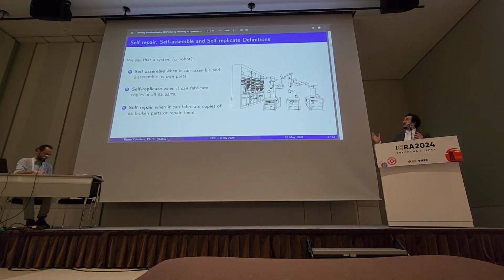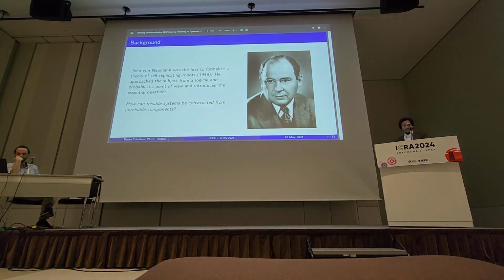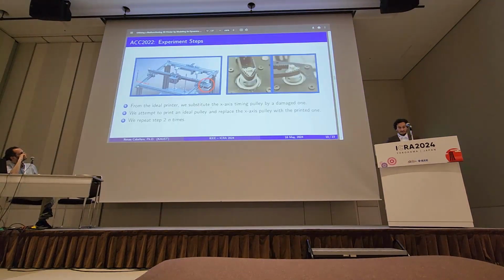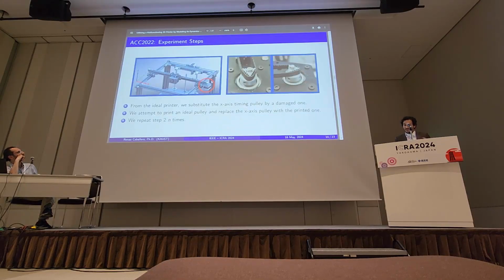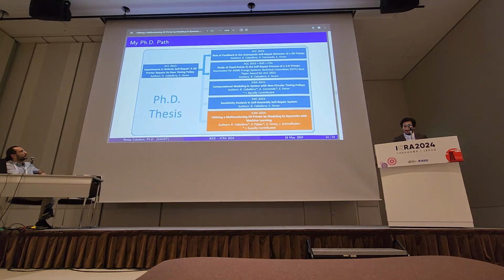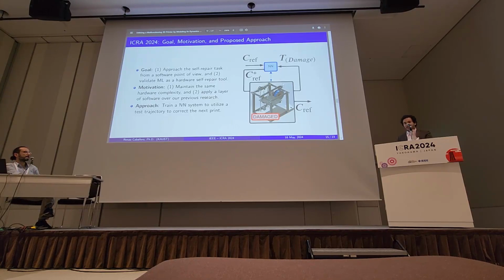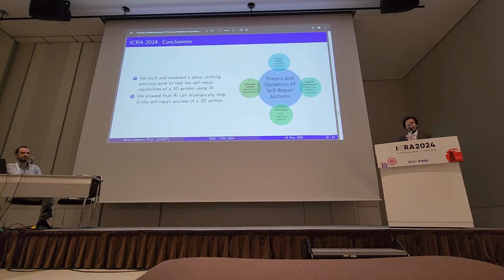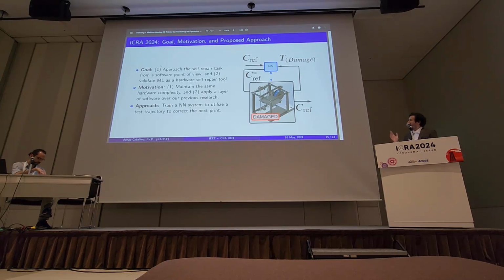ICRA 2024 - Utilizing a Malfunctioning 3D Printer by Modeling Its Dynamics with Machine Learning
Dr. Renzo Caballero will be presenting his work on Self-Repair Systems at the 2024 IEEE International Conference on Robotics and Automation in Yokohama, Japan.

Title: Utilizing a Malfunctioning 3D Printer by Modeling Its Dynamics with
Machine Learning

Abstract:
To create a self-repairing 3D printer, it must continue operating even after experiencing corruption. This work focuses on developing a method to effectively utilize a malfunctioning printer for reliable printing. This method can be applied by the printer itself for self-repair and enhance the reliability of commercial 3D printers. We achieve this by modeling the dynamics of the corrupted printer using a machine learning model that by observing one trajectory infers the corrupted printer dynamics to improve its accuracy. Our method is evaluated on a digital twin of the 3D printer, demonstrating its capability to enable the printer to operate reliably, even when encountering new corruptions not encountered during training.